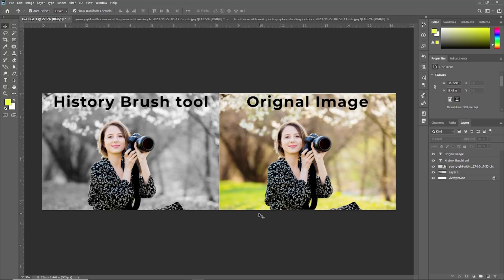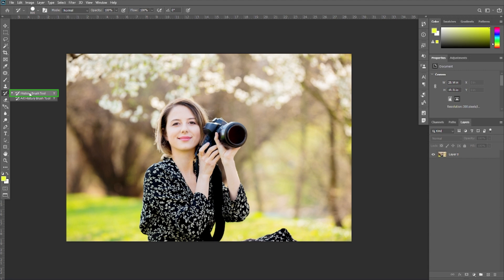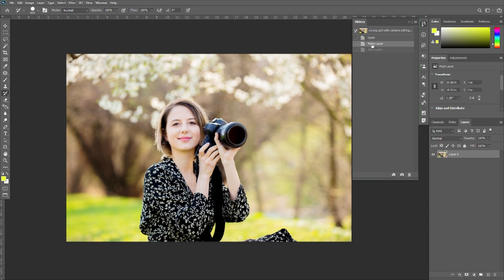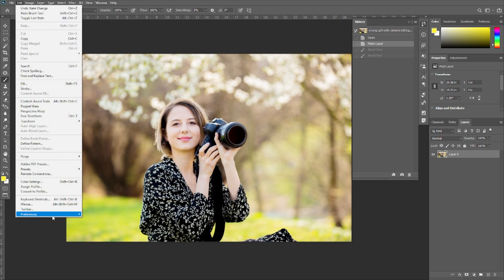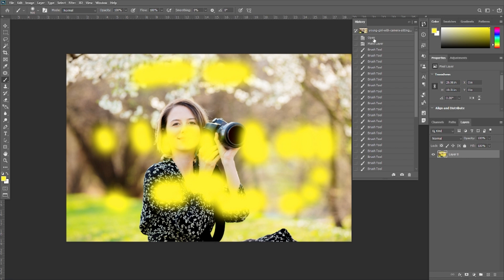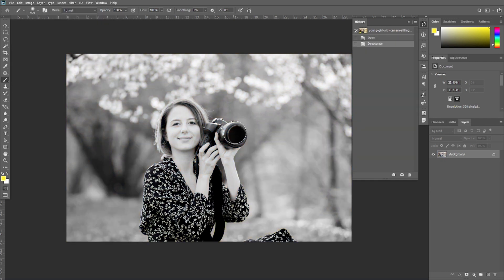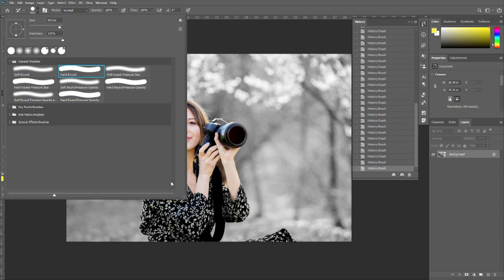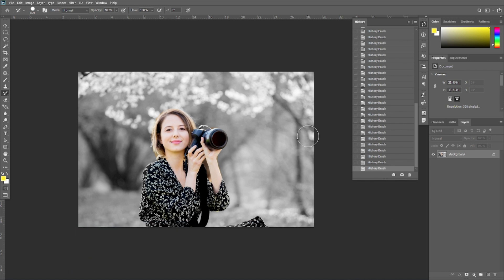History Brush Tool Effect in Photoshop | Photoshop for Beginners | Tutorialspoint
In this 'Photoshop' tutorial, you learn how to use the  History Brush Tool in Adobe Photoshop.

History Brush Tool is a powerful editing tool that can help you restore parts of your photos. With this step-by-step guide, you'll learn how to use the History Brush Tool to its full potential and achieve professional-level results. Whether you're a beginner or an experienced photo editor, this tutorial will help you improve your editing skills and take your photos to the next level.